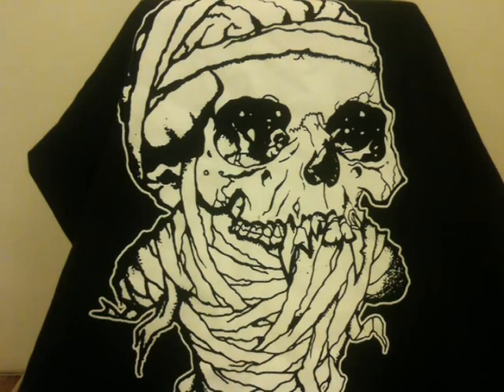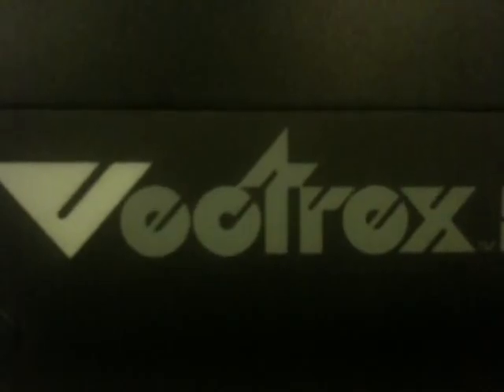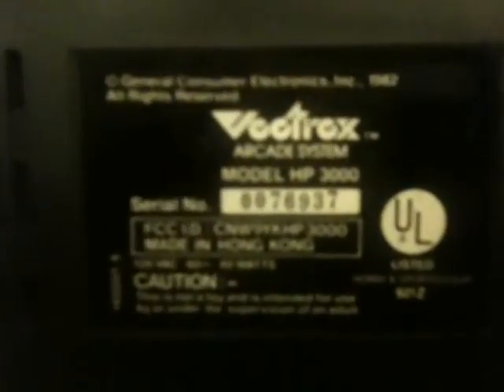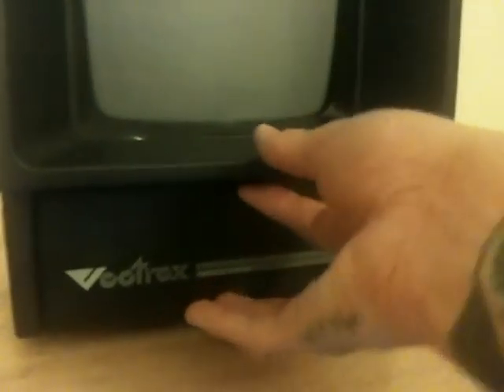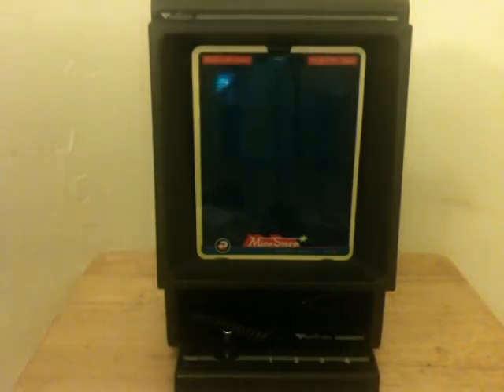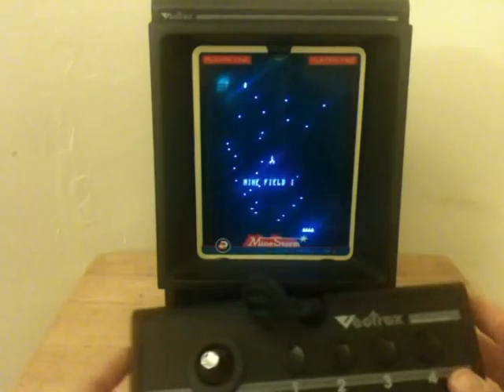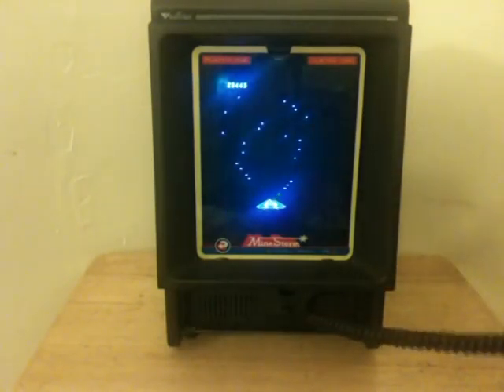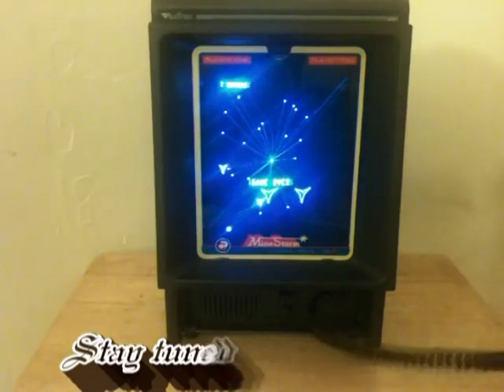An overview of the GCE Vectrex console from 1982 Part 1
The Vectrex is a vector display-based video game console that was developed by Western Technologies/Smith Engineering. It was licensed and distributed first by General Consumer Electric (GCE), and then by Milton Bradley Company after their purchase of GCE. It was released in November 1982 at a retail price of $199 ($440 compensated for inflation as Milton Bradley took over international marketing the price dropped to $150 and then $100 shortly before the video game crash of 1983. The Vectrex exited the market in early 1984.

Unlike other non-portable video game consoles, which connected to televisions and rendered raster graphics, the Vectrex has an integrated vector monitor which displays vector graphics. The monochrome Vectrex uses plastic screen overlays to generate color and various static graphics and decorations. At the time, many of the most popular arcade games used vector displays, and GCE was looking to set themselves apart from the pack by selling high-quality versions of games such as Space Wars and Armor Attack.

Vectrex comes with a built in game, the Asteroids-like Minestorm. Two peripherals were also available for the Vectrex, a light pen and a 3D imager.

The Vectrex was also released in Japan under the name Bandai Vectrex Kousokusen.

Here's the tech specs for the Vectrex:

Circuit Board
CPU  : Motorola 68A09 @ 1.5 MHz
RAM: 1 KB (two 4-bit 2114 chips)
ROM: 8 KB (one 8-bit 2363 chip)

Sound
Sound: General Instrument AY-3-8912
3" electrodynamic paper cone speaker

Display:

The cathode ray tube is a Samsung model 240RB40 monochrome unit measuring 9 × 11 inches, displaying a picture of 240 mm diagonal; it is an off-the-shelf picture tube manufactured for small black/white television sets. A vector CRT display such as the one in the Vectrex does not require a special tube, and differs from standard raster-based television sets only in the control circuits. Rather than use sawtooth waves to direct the internal electron beam in a raster pattern, digital-to-analog converters drive the horizontal and vertical deflection electromagnets. Those deflection electromagnets are wound on a standard yoke used in television sets, and the high-voltage transformer is also an off-the-shelf TV component. This design was based on similar uses of existing television technology in arcade games such as Asteroids.